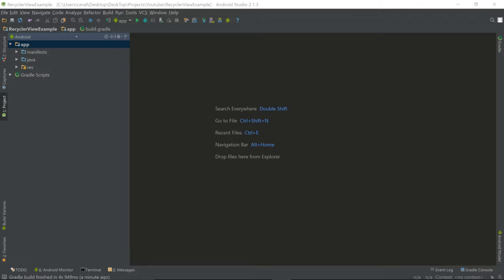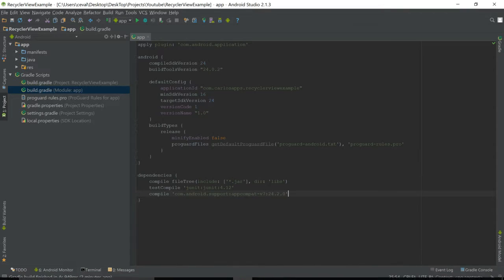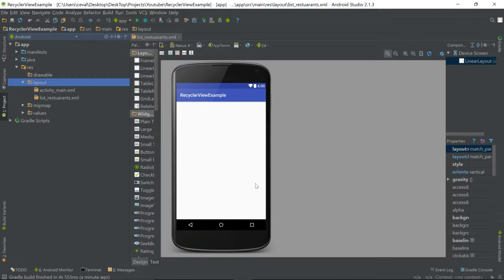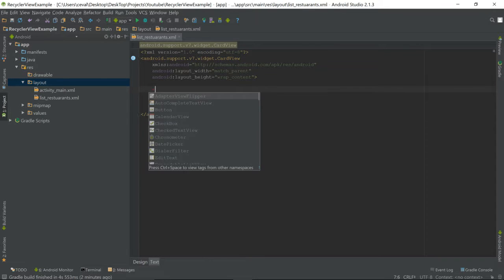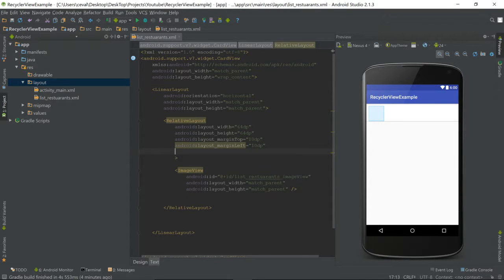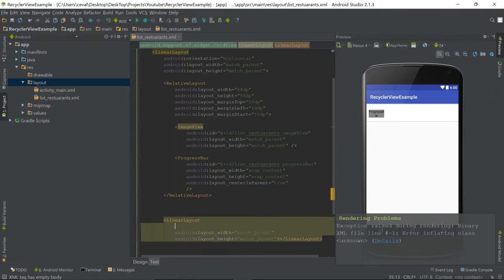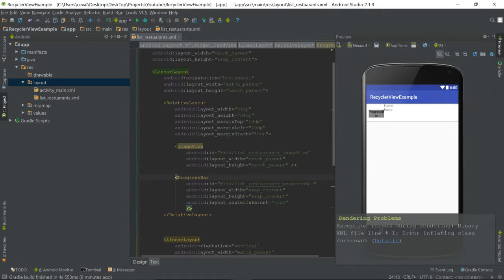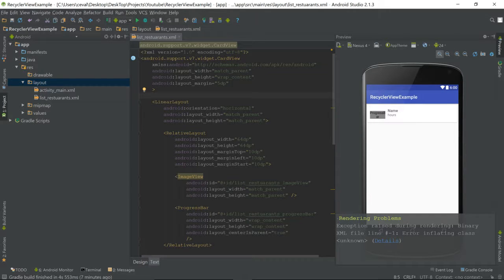Beast Android Development: How to build a recycler-view pt.1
This is part one on how to make a recycler view for android. In this video we focus on the layout of each of our elements. Here are also links to my courses on Udemy.

Finally, for my free course on parsing Json Data!